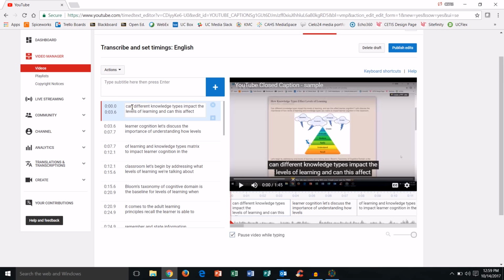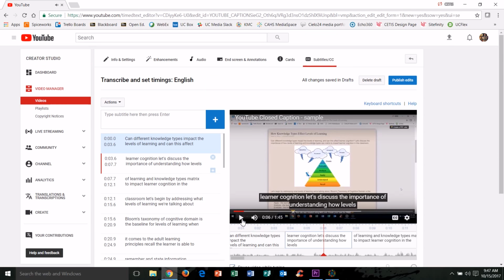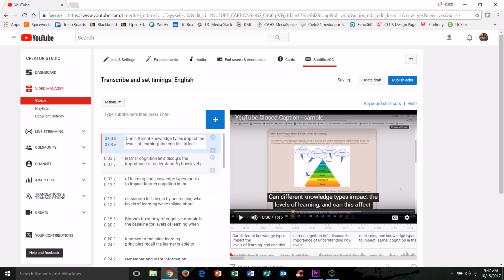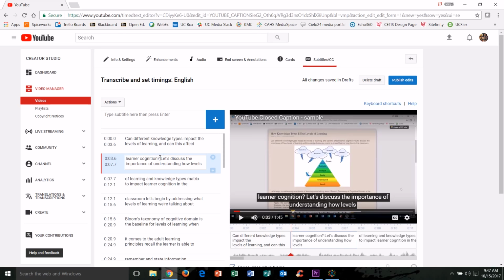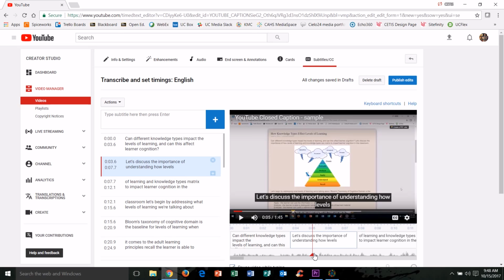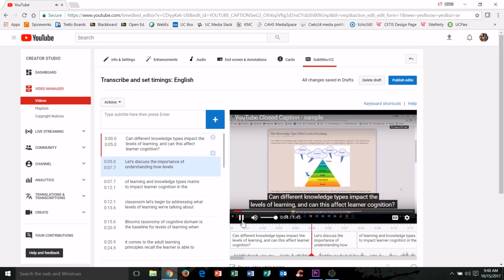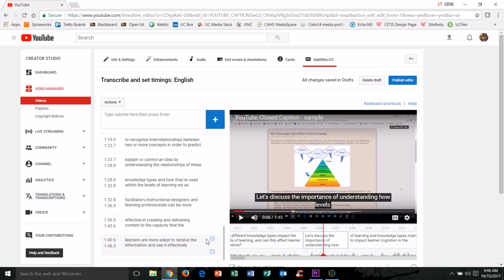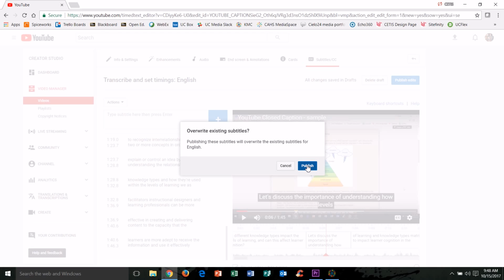QuickTips, Episode 24 - Captioning for Accessiblity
Join Christian as he walks us through the process for closed captioning videos for accessibility.

Director - Donald Hodges
Associate Director - Dawn Clineman
Senior Instructional Designer - Carolyn Stoll
Instructional Designer & Digital Media Specialist - Christian Drennen
Instructional Technologist - Christos Athanasiadis

College of Allied Health Sciences
Center for Educational Technologies and Instructional Support (CETIS)

Are you a faculty or staff member at the University of Cincinnati and have a question?